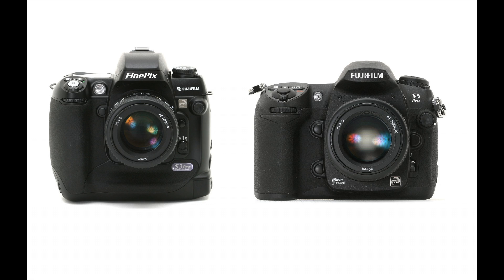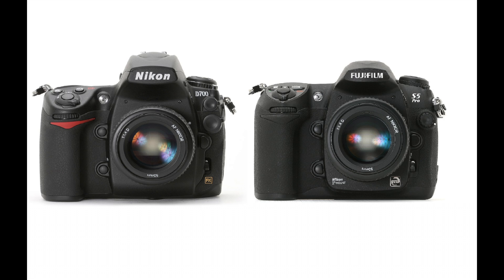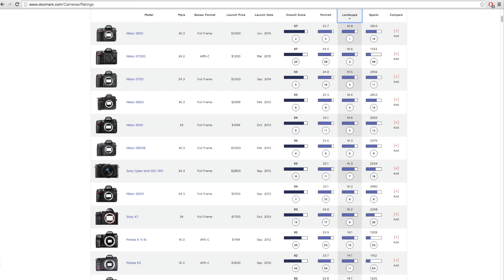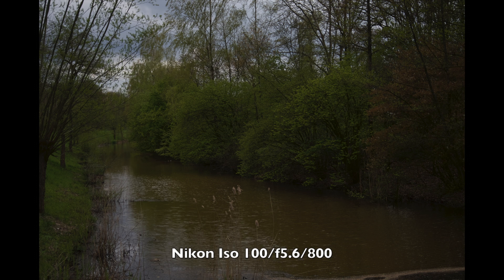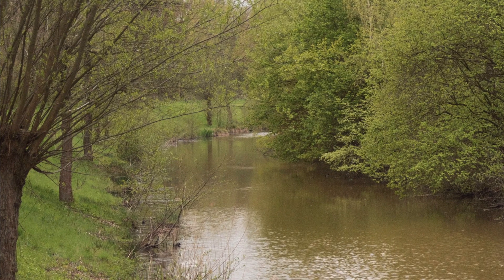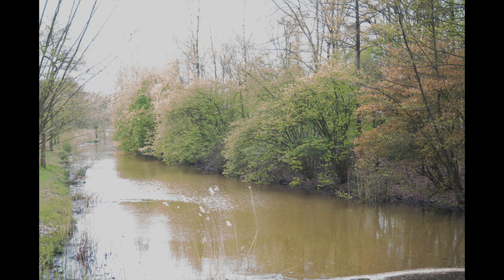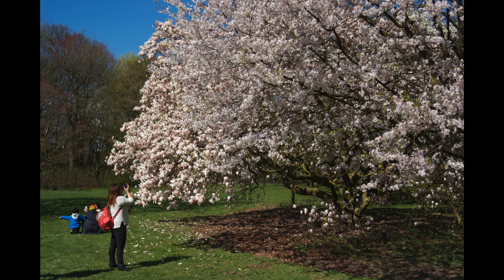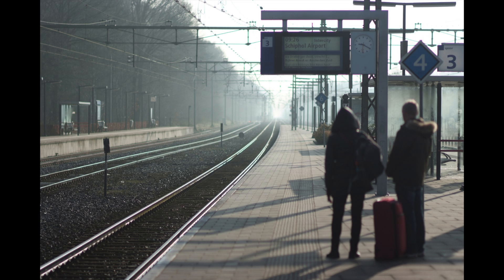The best DSLR ever! in terms of Dynamic range part 2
I tested the dynamic range of the Fuji s5/s3 pro vs the Nikon d750.
I initially wanted to test the dynamic range of the D810, but settled for its younger brother instead :)